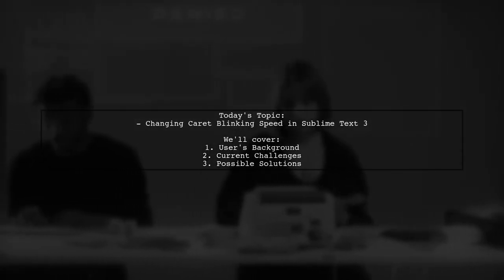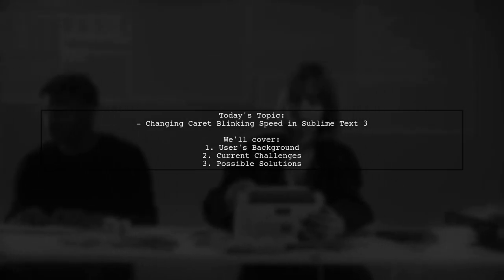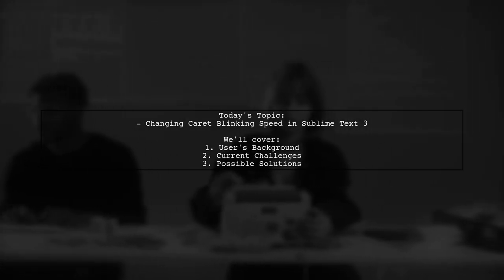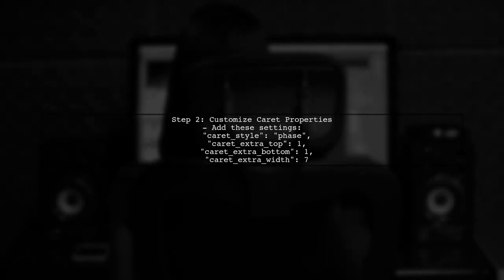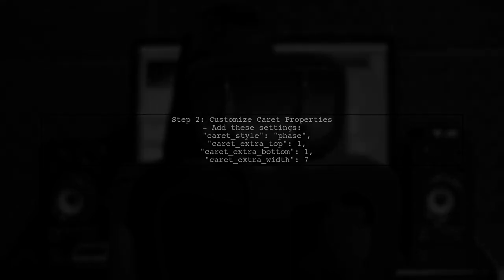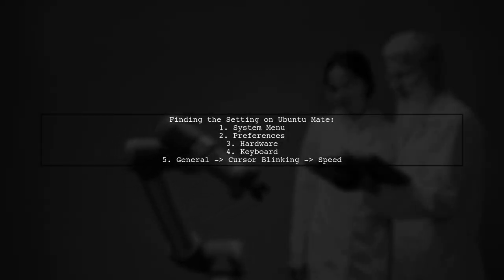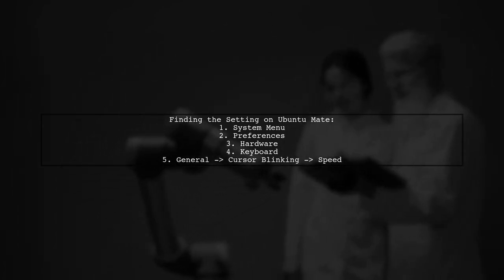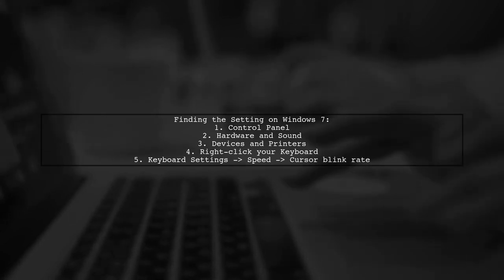How to Adjust Caret Blinking Speed in Sublime Text 3 on Linux Mint 18.1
In this video, we'll explore how to customize the caret blinking speed in Sublime Text 3 on Linux Mint 18.1. Whether you find the default blinking too fast or too slow, adjusting this setting can enhance your coding experience and improve your focus. Join us as we walk through the simple steps to make this adjustment and tailor your text editor to your preferences.

Today's Topic: How to Adjust Caret Blinking Speed in Sublime Text 3 on Linux Mint 18.1

Related to